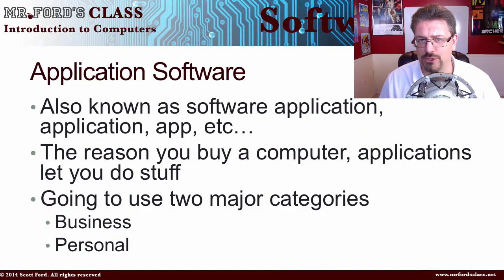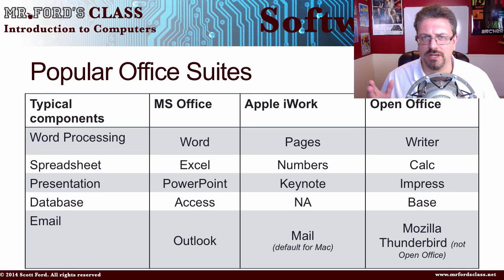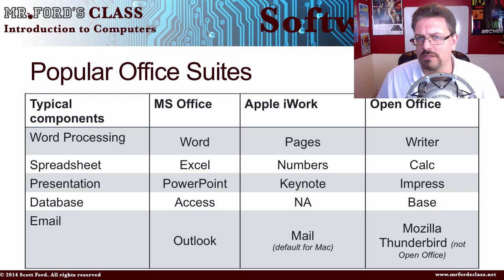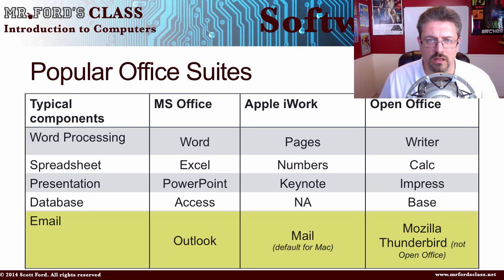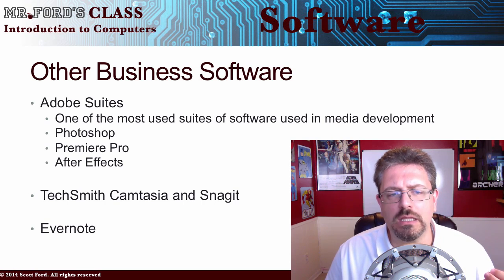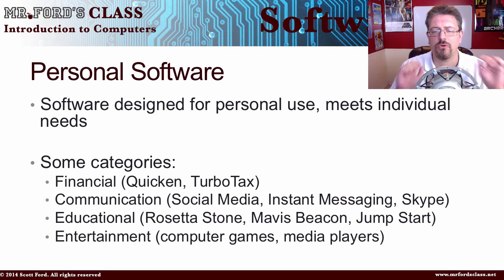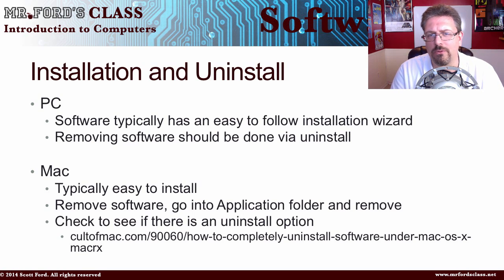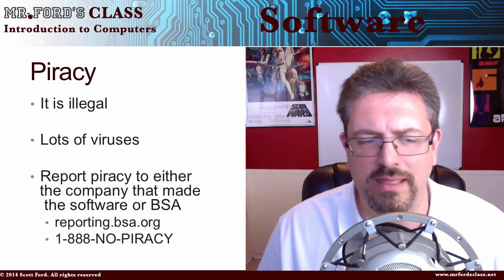Computer Software : Application Software (03:05)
Computer Software : Application Software (03:05)

Our last video in the Computer Software lesson, part of our Introduction to Computers curriculum.

In this video we look at the types of application users can find. We talk about business software and personal software. We also give our 3-5 to picks for viewers to check out.

Lesson 5 in our Computer Software series. This is part of our Introduction to Computers lecture series.